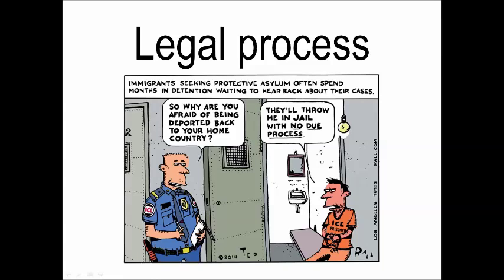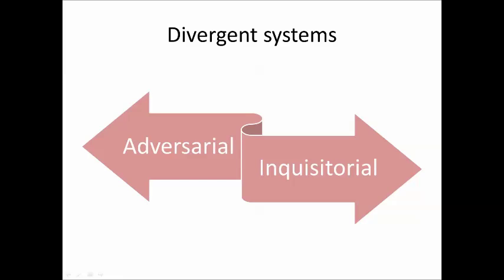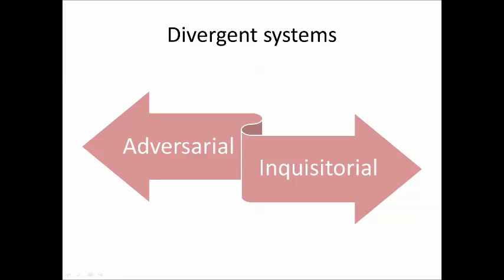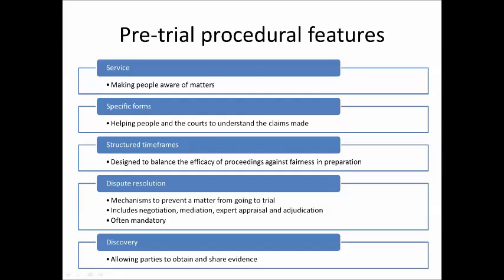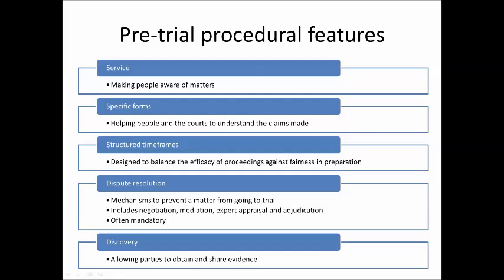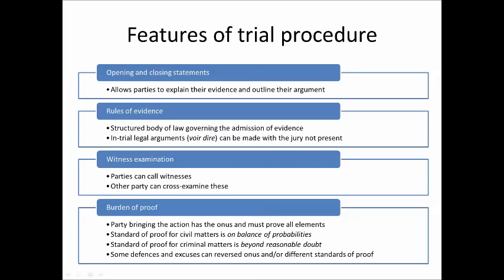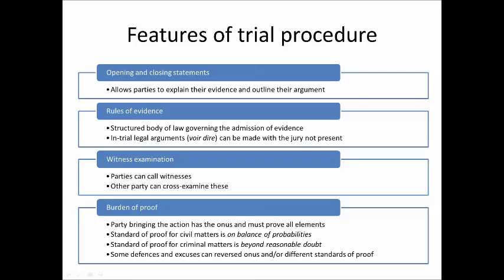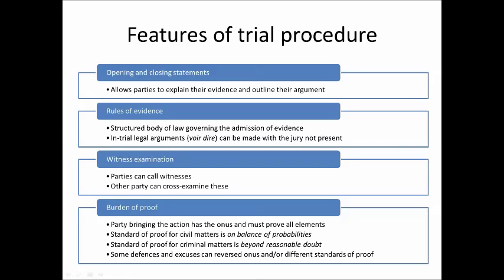LA1101 lecture 07 content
Pre-recorded lecture content for LA1101 Legal Institutions and Processes @ JCU.

This is an introductory law subject for undergraduate students in a regional Australian university.

Slides (c) Kate Galloway, Jamie Fellows, Simon Walker, and  Dominique Thiriet